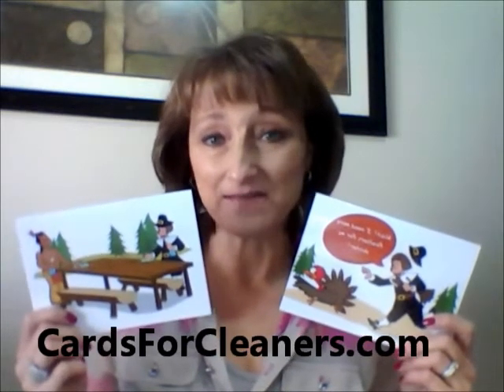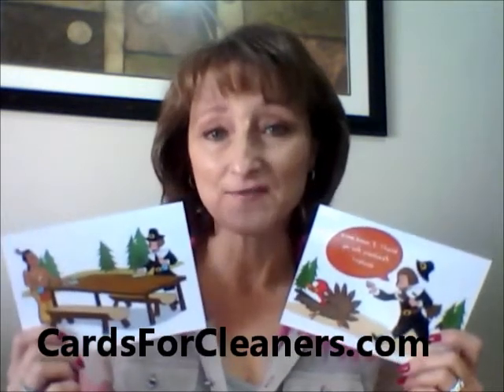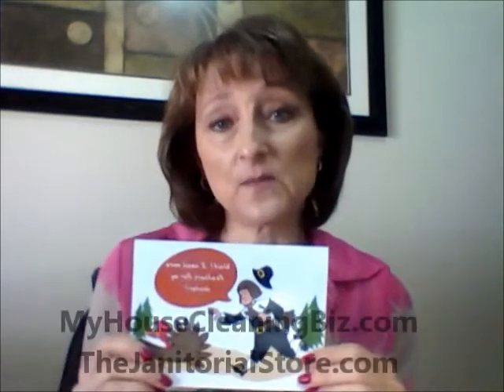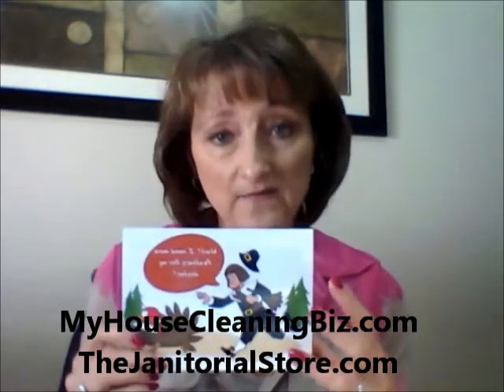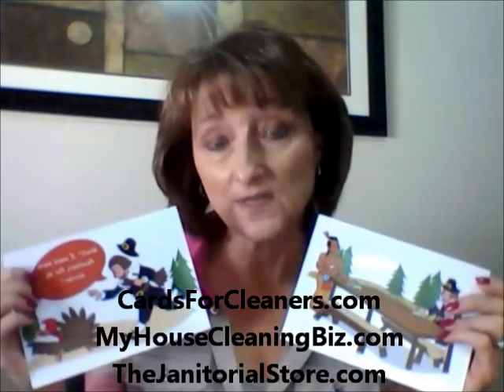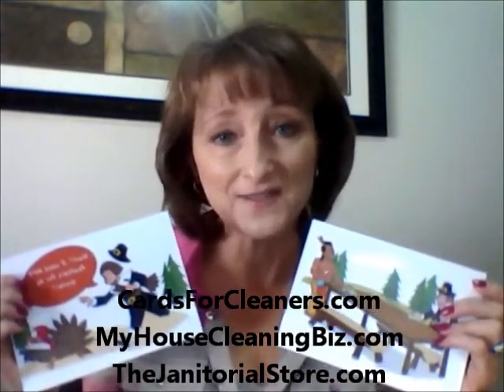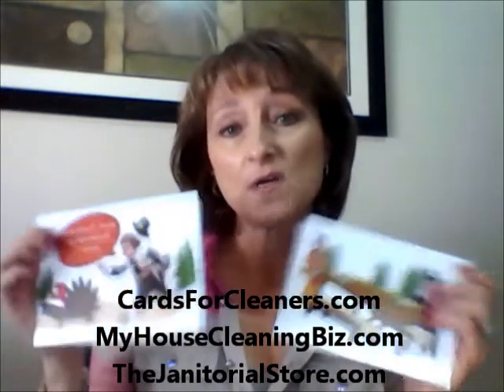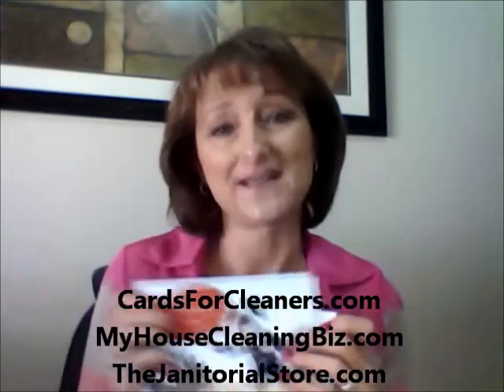Thanksgiving Greeting Card Idea for Cleaning Companies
This is an idea for customizing a Thanksgiving card for your cleaning clients. Get the custom graphics from MyHouseCleaningBiz.com or TheJanitorialStore.com